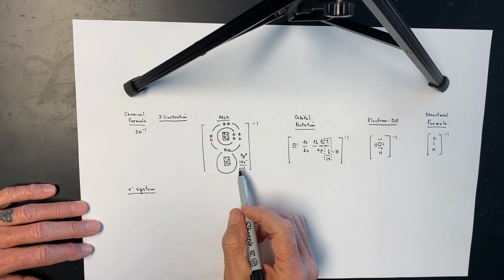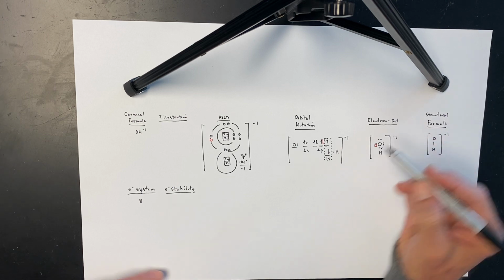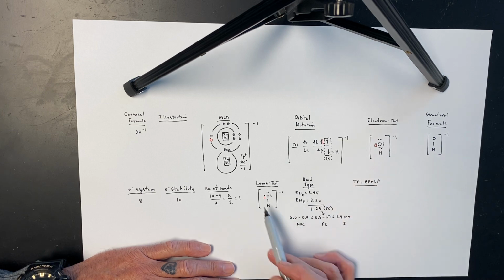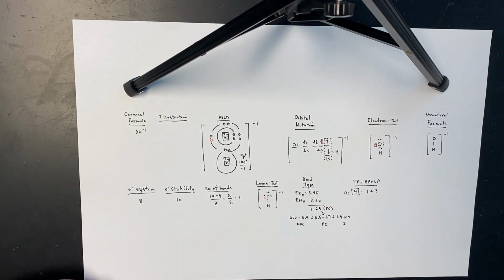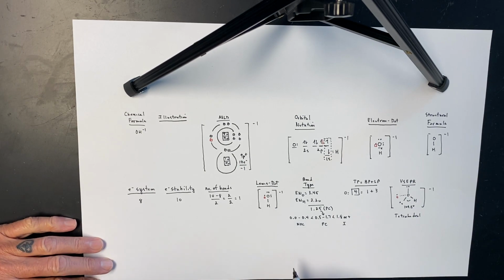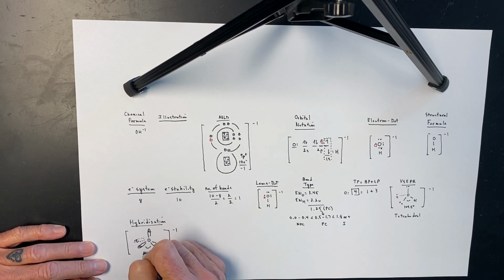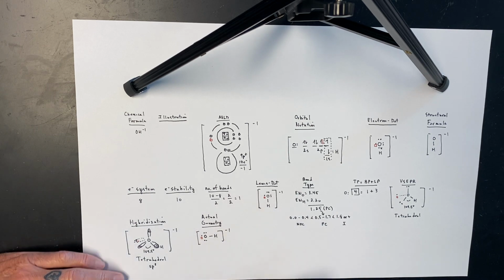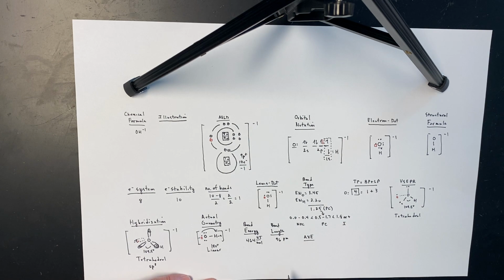Molecular Geometry (OH)-1